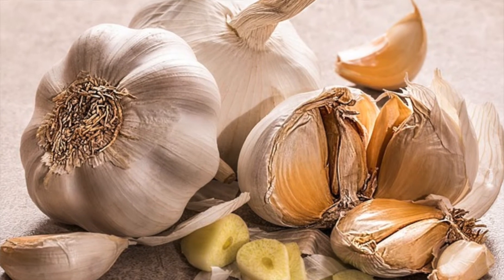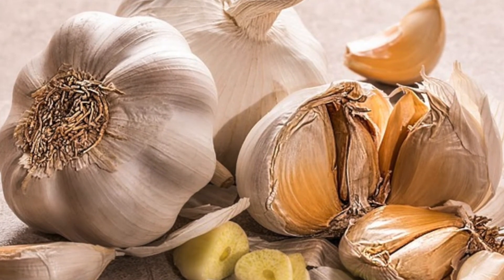Herbal Remedies: High Blood Pressure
Let's talk about bit about why people get high blood pressure and some things we can do to cure it with herbs.

Products mentioned in video:

Dr. Christopher's Blood Circulation Formula